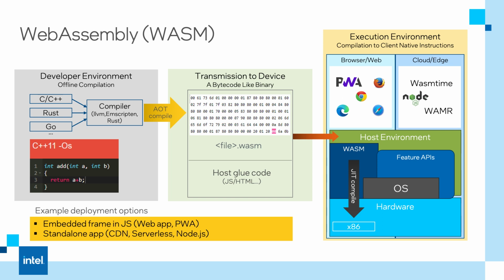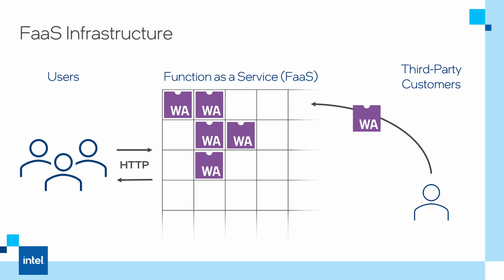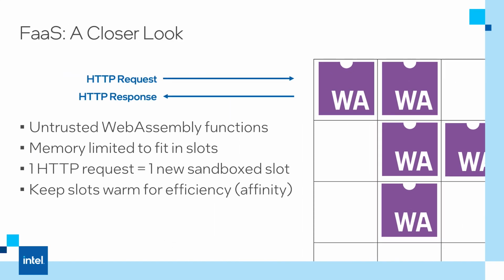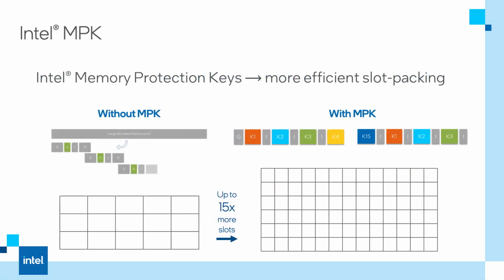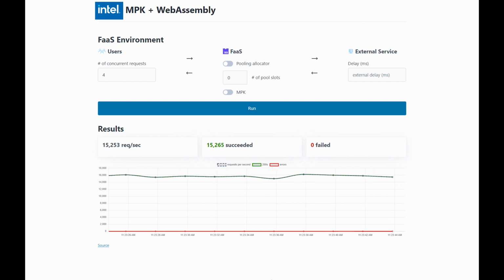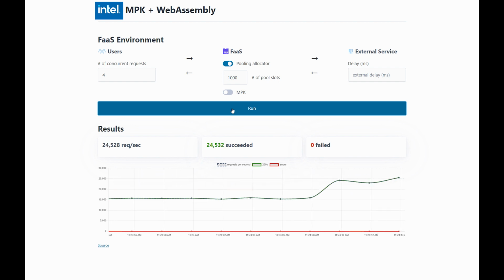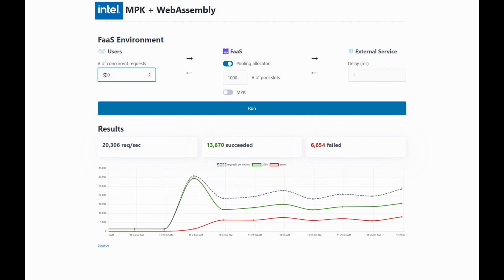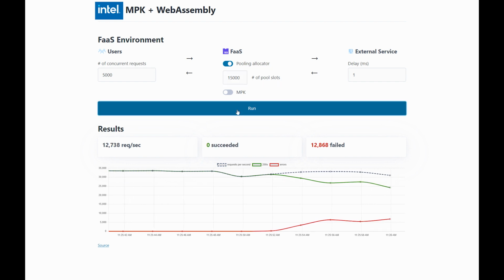Optimize WebAssembly FaaS infrastructure using Intel MPK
“FaaS providers have adopted WebAssembly as a core compute target for their services, relying on WebAssembly’s sandbox protections, near-native performance, and fast startup times. Our demo will explain this FaaS use case, how it affects both providers and end users, and the key performance improvements enabled by Intel MPK.”

This demo was presented at Open Source Summit NA 2024.